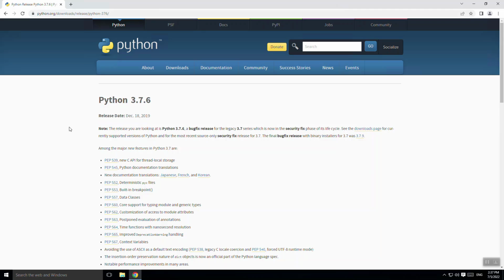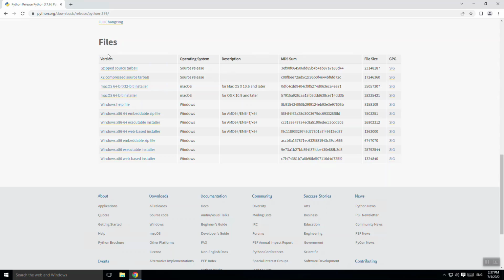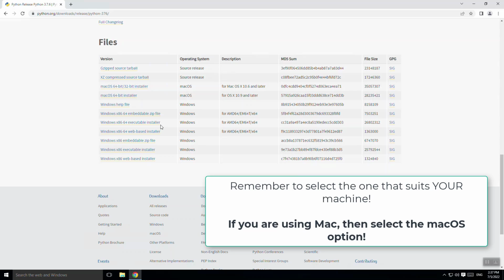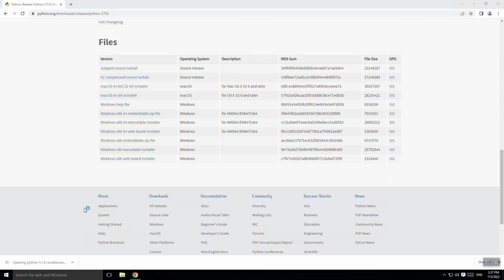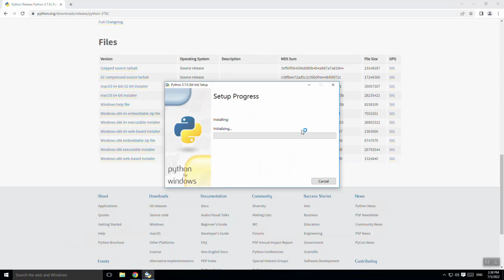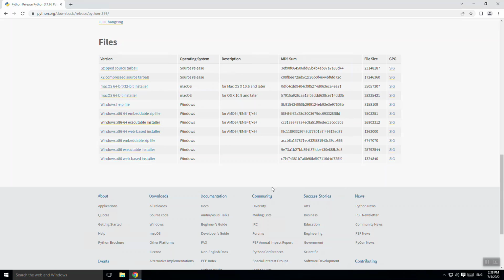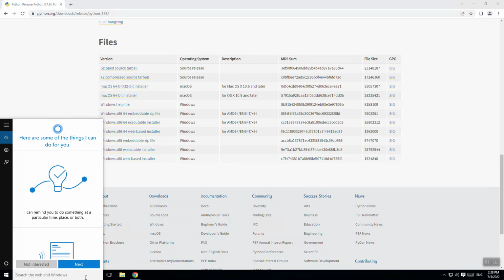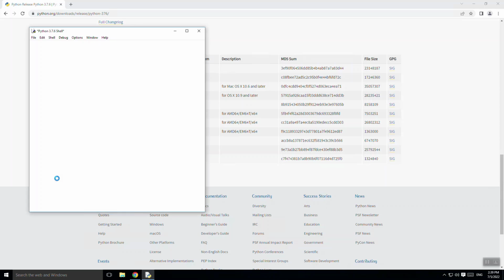How to Install Python